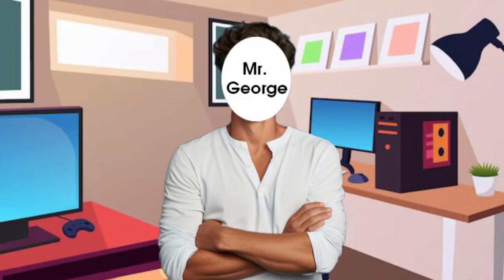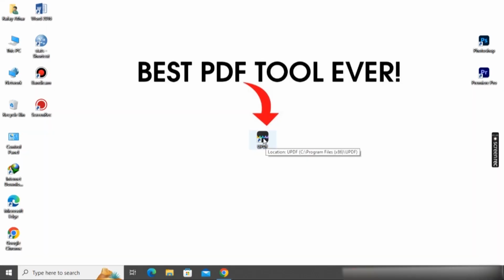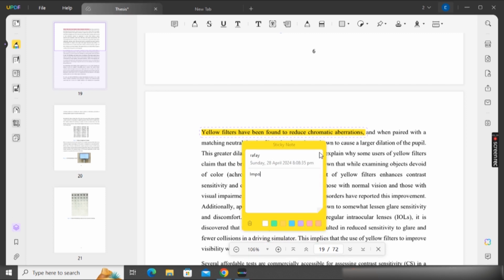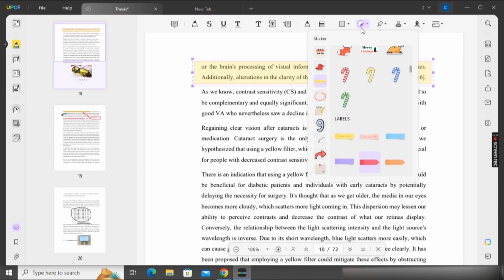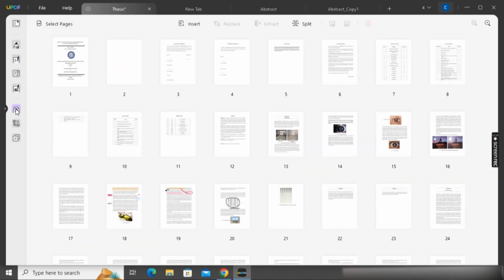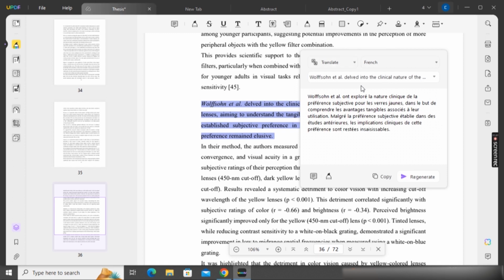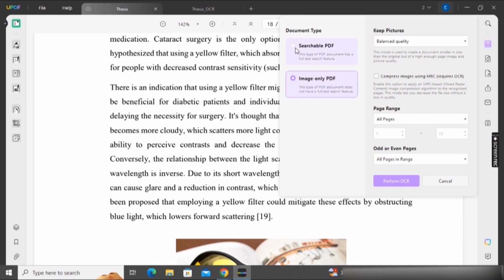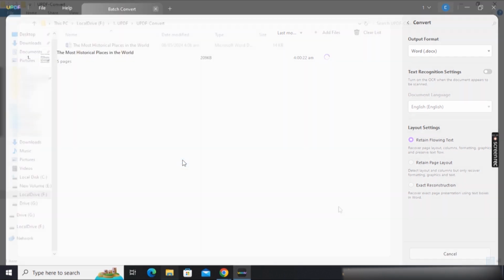This AI Tool Will Blow You Mind! UPDF : PDF Tool With AI Features!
UPDF is an Amazing PDF Tool with mind blowing features which will help you a lot in saving your precious time and making things much easier!
It's AI Features will let you summarize, translate, and explain documents and you also get AI ChatBot!

Download and get amazing discount!